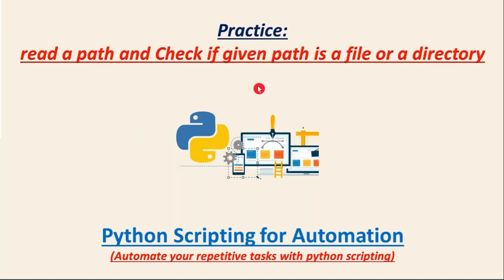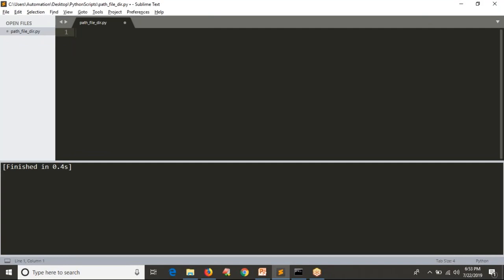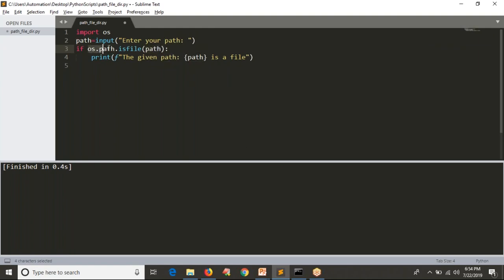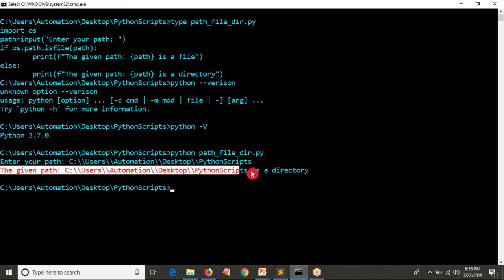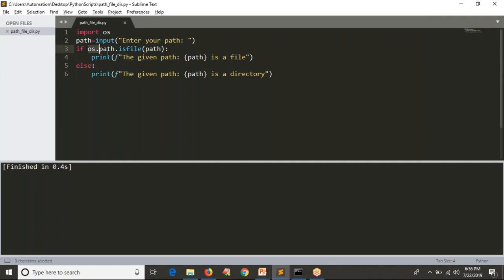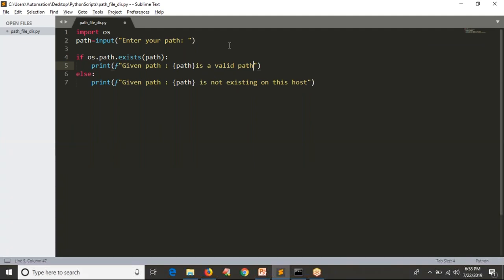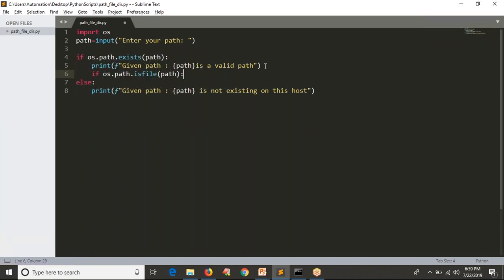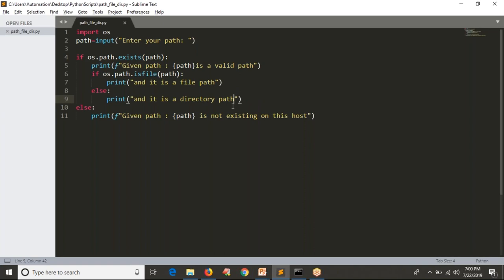46.Complete Python Basics for Automation-Example Read a path/check if given path is a file or a dir